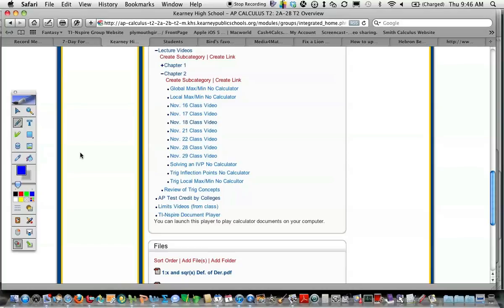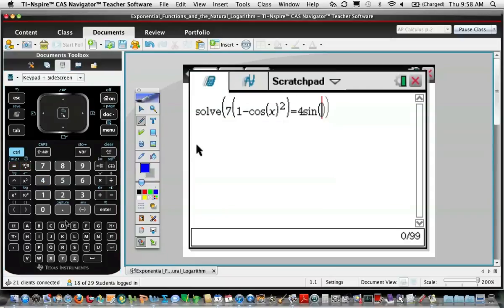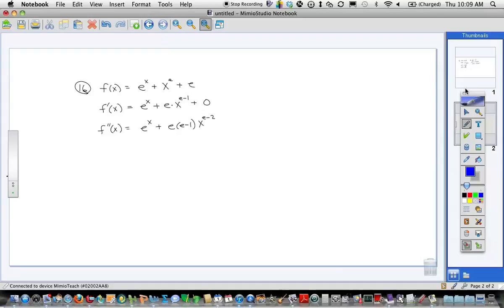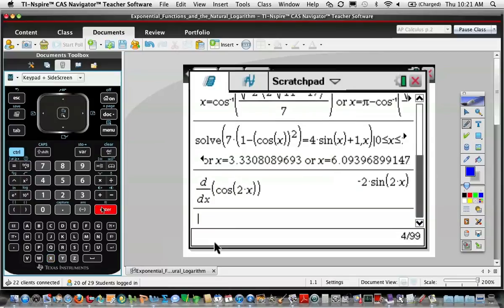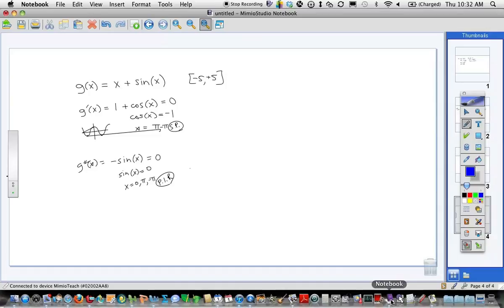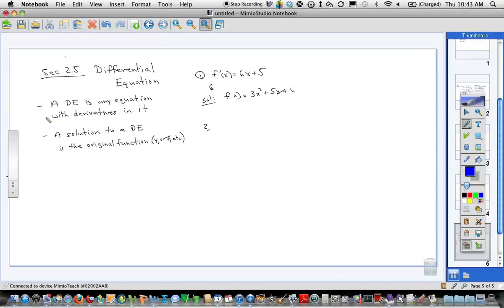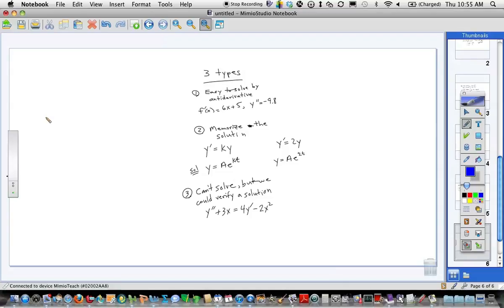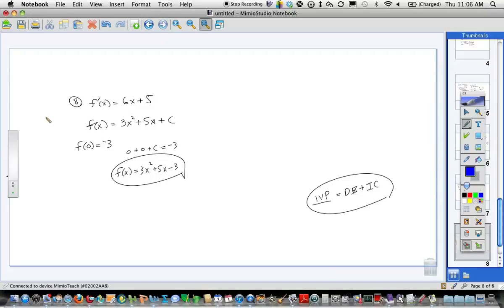Dec. 1 Class Video